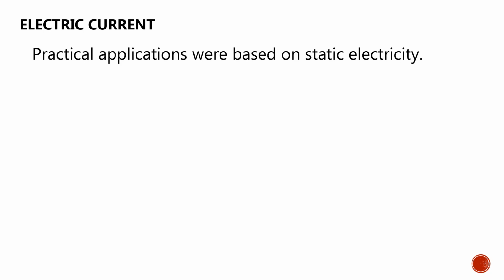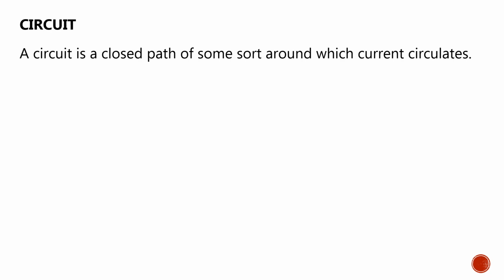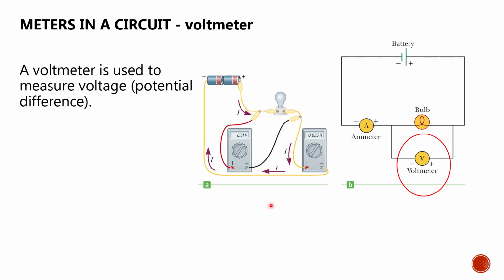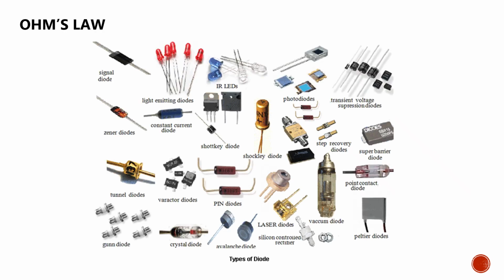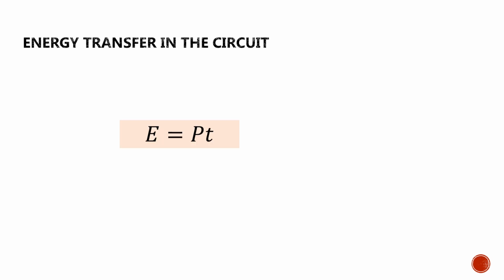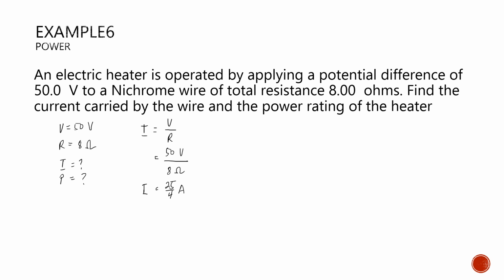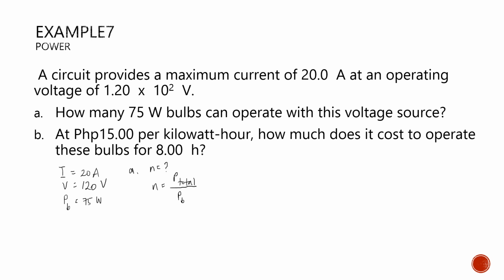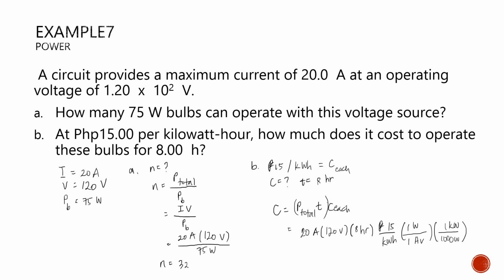29 Ohm's Law and Energy Transfer